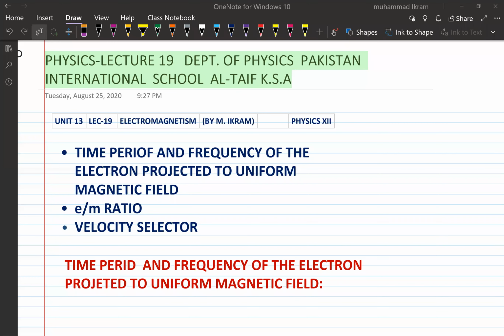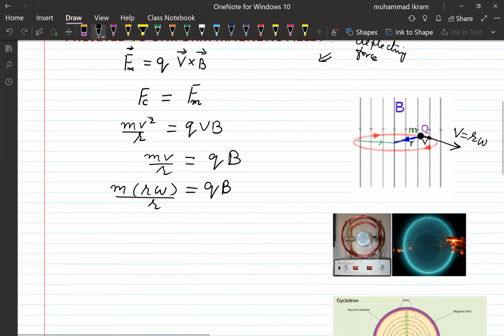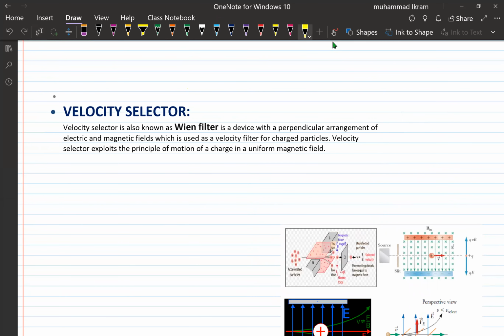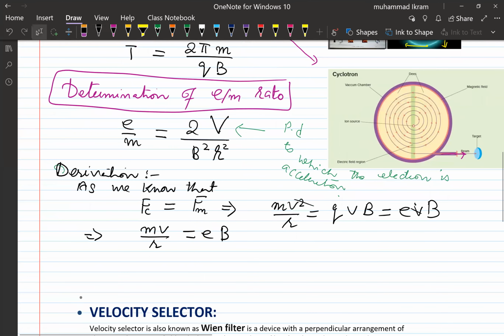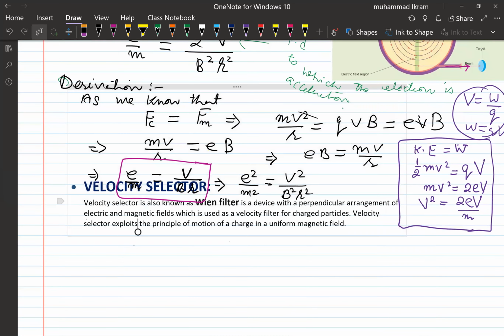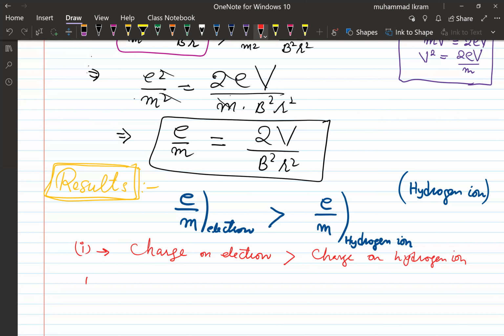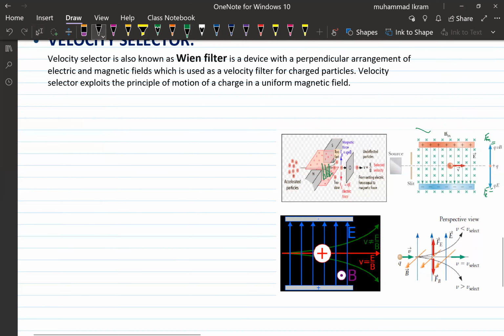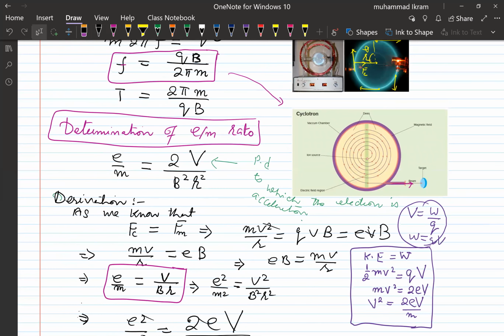GRADE 12 PHYSICS 20